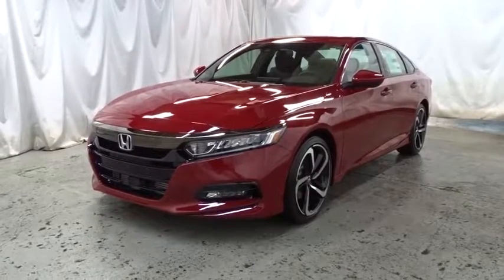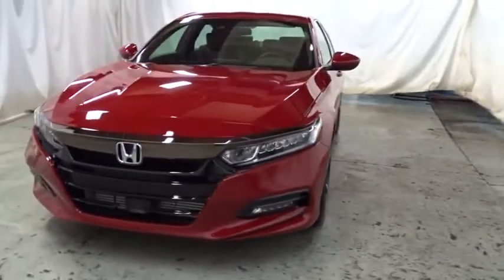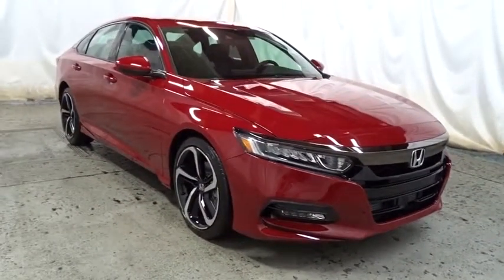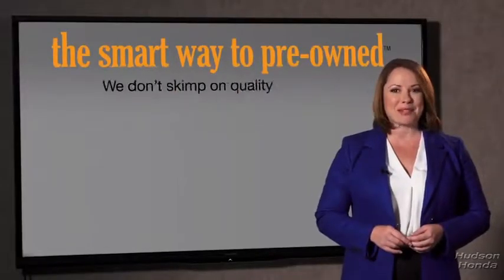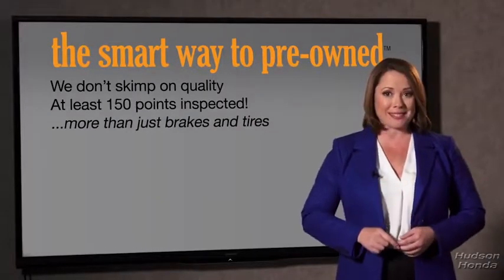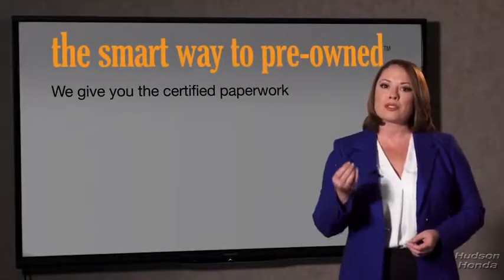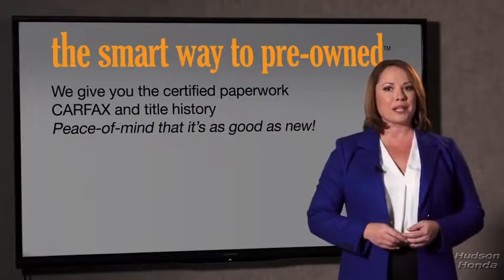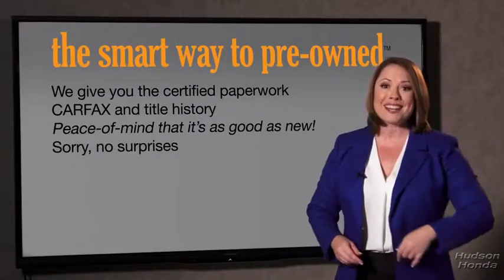2018 Honda Accord Sedan Hudson, West New York, Jersey City, Tenafly, Paramus, NJ HHJA257261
2018 Honda Accord Sedan available in Hudson, New Jersey at Hudson Honda. Servicing the West New York, Jersey City, Tenafly, Paramus, NJ area.
2018 Honda Accord Sedan Sport 1.5T - Stock#: HHJA257261 - VIN#: 1HGCV1F32JA257261

Hudson Honda
6608 John F Kennedy Blvd

The Smart Way To Buy! Are you tired of hidden fees and bogus rates ruining your search process? Now there's a way to avoid all of the nonsense. Introducing the smart way to buy from Hudson Honda The advantages of the smart way to buy are endless. There is no pressure throughout your search. You can finally feel at ease when purchasing a car. Since there are no hidden fees, there are no surprises or gimmicks revealed when you finally make a decision. Hudson Honda salespeople are direct and value your time, so there is no back and forth or confusion. They know it's necessary for you to feel comfortable during the buying process and want to be trusted. The smart way to buy is smart for a reason. The team at Hudson Honda does Internet research every day to discover the right price for you. They make sure to look at competitors' pricing and numbers from industry experts so you can feel confident that you're getting the best offer possible. The main factors that contribute to your final cost are market value, product availability, days' supply in the market and the product age, color and equipment. It's easy to feel secure with the smart way to buy. Everyone hates the gas pump. Skip a few gas stations with this super fuel efficient HondaAccord Sedan. Beautiful color combination with Red exterior over BLACK interior making this the one to own! The Honda Accord Sedan Sport 1.5T will provide you with everything you have always wanted in a car -- Quality, Reliability, and Character. You've found the one you've been looking for. Your dream car.
2 LCD Monitors In The Front,Radio: 180-Watt AM/FM Audio System -inc: 8 speakers, 8 Display Audio w/high-resolution (720P) electrostatic touch-screen, knobs and hard keys for primary controls and customizable feature settings, Bluetooth HandsFreeLink, Bluetooth streaming audio, Pandora compatibility, SMS text message function, radio data system (RDS), speed-sensitive volume compensation (SVC), USB smartphone/audio interface w/2.5-amp port in front, HondaLink, Apple CarPlay integration, Android Auto integration, illuminated steering wheel-mounted audio controls and fin-type roof-mounted antenna,Radio w/Seek-Scan and Clock,LED Brakelights,Fully Automatic Projector Beam Led Low Beam Daytime Running Auto High-Beam Headlamps w/Delay-Off,Body-Colored Door Handles,Dark Chrome Grille,Body-Colored Rear Bumper,Fixed Rear Window w/Defroster,Steel Spare Wheel,Compact Spare Tire Mounted Inside Under Cargo,Galvanized Steel/Aluminum Panels,Wheels: 19 Machine-Finished Alloy w/Black Inserts,Front Fog Lamps,Body-Colored Front Bumper,Body-Colored Power Side Mirrors w/Manual Folding,Tires: 235/40R19 AS,Light Tinted Glass,Lip Spoiler,Chrome Side Windows Trim and Black Front Windshield Trim,Clearcoat Paint,Trunk Rear Cargo Access,Speed Sensitive Variable Intermittent Wipers,Gauges -inc: Speedometer, Odometer, Engine Coolant Temp, Tachometer, Trip Odometer and Trip Computer,Carpet Floor Trim and Carpet Trunk Lid/Rear Cargo Door Trim,60-40 Folding Bench Front Facing Fold Forward Seatback Rear Seat,Digital/Analog Display,Proximity Key For Push Button Start Only,Dual Zone Front Automatic Air Conditioning,Instrument Panel Covered Bin, Driver / Passenger And Rear Door Bins,Leather Gear Shift Knob,Manual Adjustable Front Head Restraints and Manual Adjustable Rear Head Restraints,Cruise Control w/Steering Wheel Controls,Cargo Space Lights,Systems Monitor,Front Center Armrest and Rear Center Armrest,Front Map Lights,4-Way Passenger Seat -inc: Manual Recline and Fore/Aft Movement,Remote Keyless Entry w/Integrated Key Transmitter, Illuminated Entry, Illuminated Ignition Switch and Panic Button,Driver Foot Rest,Cloth Seat Trim,Front Cupholder,Cargo Area Concealed Storage,Engine Immobilizer,Leather Steering Wheel,Distance Pacing w/Traffic Stop-Go,HVAC -inc: Underseat Ducts,Valet Function,Power Fuel Flap Locking Type,Perimeter Alarm,Delayed Accessory Power,Full Floor Console w/Covered Storage, Mini Overhead Console w/Storage and 2 12V DC Power Outlets,Air Filtration,Day-Night Rearview Mirror,Interior Trim -inc: Metal-Look Instrument Panel Insert, Metal-Look Door Panel Insert and Metal-Look Interior Accents,Power Door Locks w/Autolock Feature,Rear Cupholder,8-Way Driver Seat,Driver And Passenger Visor Vanity Mirrors w/Driver And Passenger Illumination,Full Cloth Headliner,Manual Tilt/Telescoping Steering Column,Remote Releases -Inc: Power Cargo Access,Cloth Door Trim Insert,Trip Computer,Full Carpet Floor Covering -inc: Carpet Front And Rear Floor Mats,FOB Controls